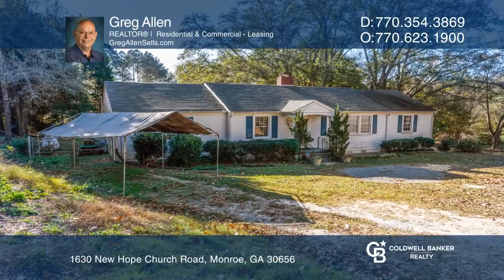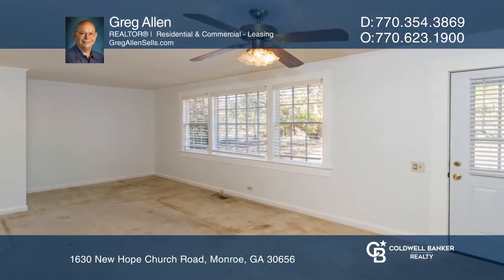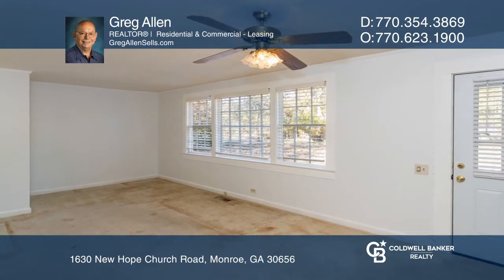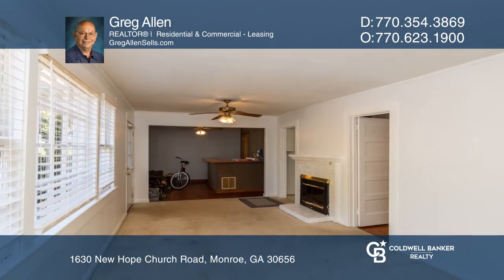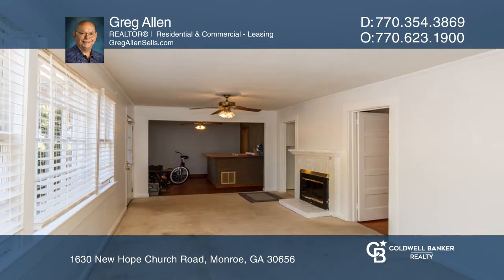1630 New Hope Church Road Monroe, GA | ColdwellBankerHomes.com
1630 New Hope Church Road, Monroe, GA

Perfectly imperfect 3 Bedroom 2 Bath Ranch Home on 5.2 acres with small pond in Monroe, ready for your personal touches! Investors or first time home buyers This home needs a little TLC. Relax with your private back yard .  Build your dream home while living in this home or subdivide  for more build